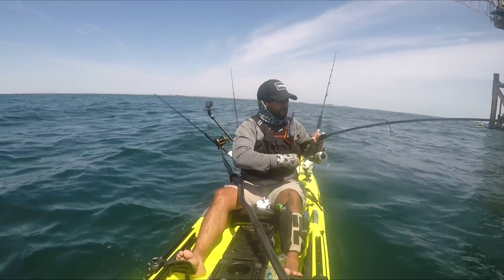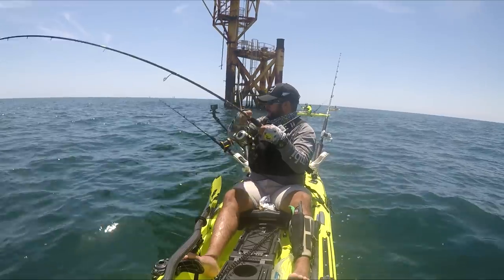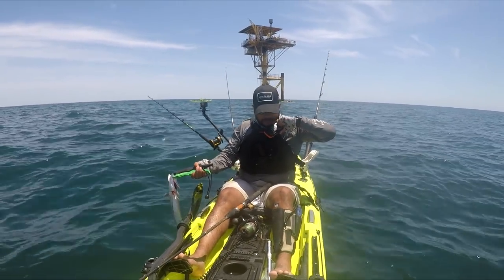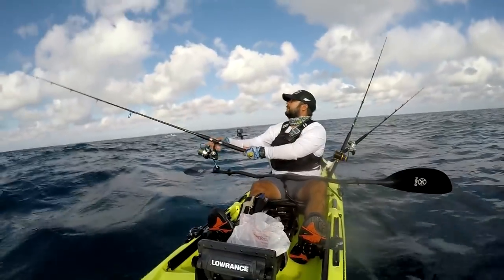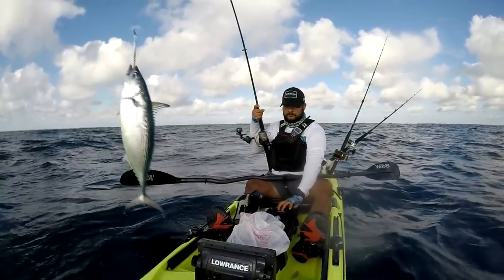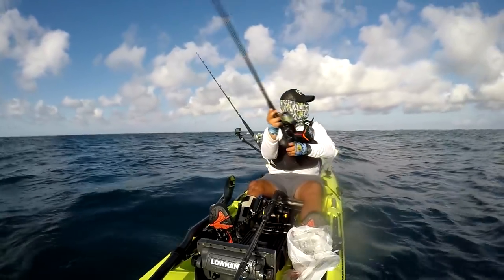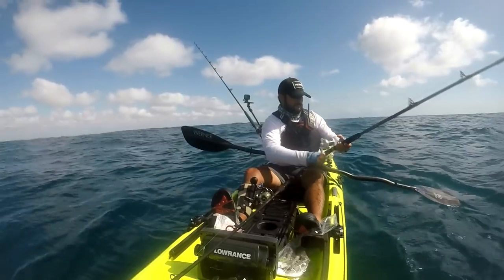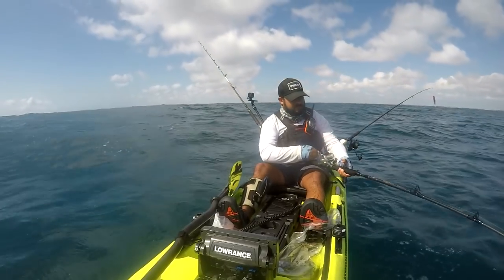Catching HUGE King Mackerel OFFSHORE Texas Coast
On this episode I'm fishing off the Texas Coast for BIG king mackerel.  I'll spend a total of two days offshore kayak fishing with friends in hopes to land what I'm looking for!